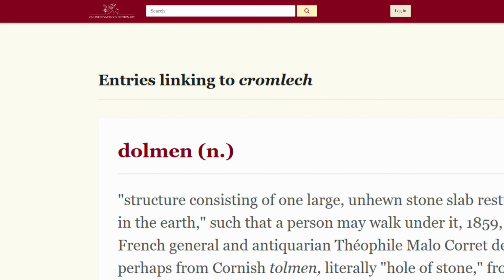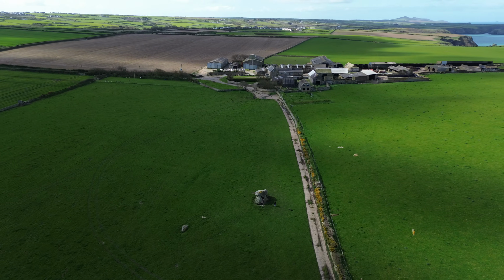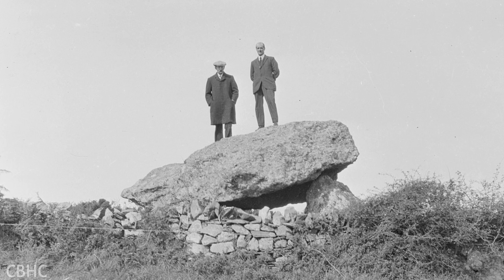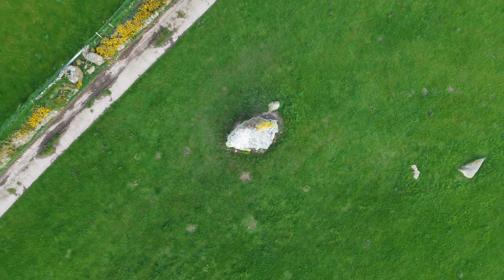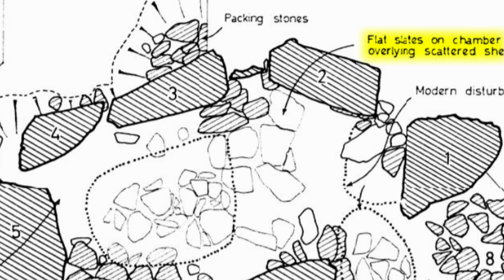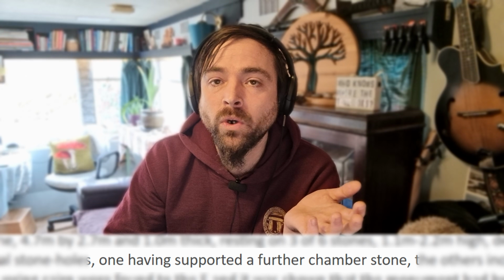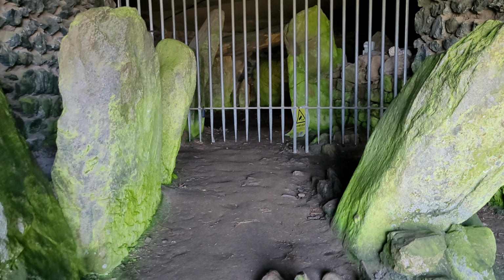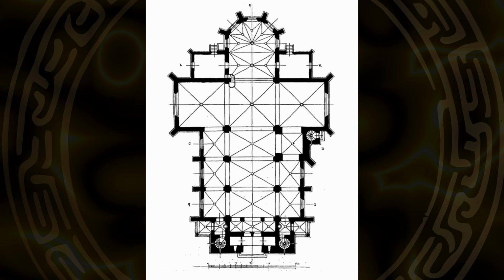History of the Largest Dolmen in Pembrokeshire - Carreg Samson - Neolithic Wales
In this video, we are covering the recorded history of Carreg Samson, going back over 200 years to discover how this site has changed, what has been found during excavations and what it may have once looked like...

In early records Carreg Samson was referred to by antiquarians as Longhouse Cromlech, or the cromlech of Trefin... It is a stunning example of the architecture and engineering skills of our distant ancestors... and of the many that survive in Wales, this is certainly one of the largest, it’s huge capstone and tall uprights make it one of very few that are comparable to the iconic Pentre Ifan, making it a must see if you are in the area! Estimated to be around 5,000 years old, its capstone is perched upon only three of it’s seven uprights and it stands proudly overlooking the stunning vista of Pembrokeshire coastline and Irish Sea.

Location - Carreg Samson is near the picturesque cove and village of Abercastle in North Pembrokeshire, there is a beach and harbour with a small paid parking that offers a short coastal walk to the monument... you can also park closer to the farm, see our other video for more details on how to visit;